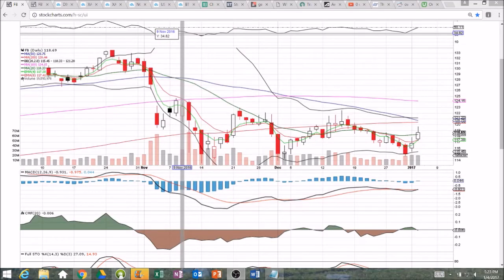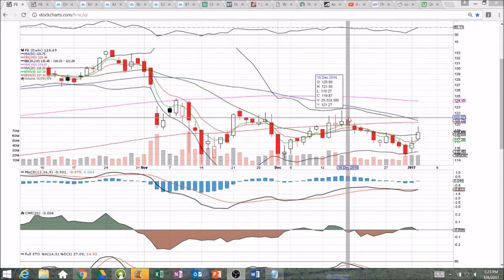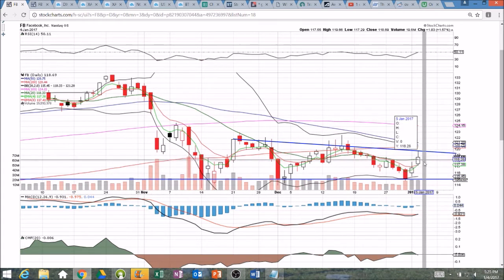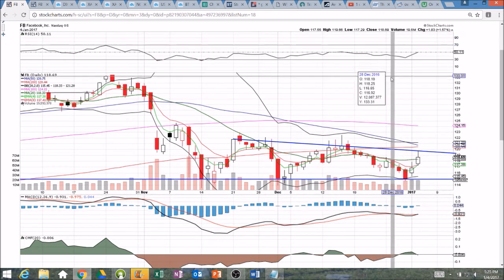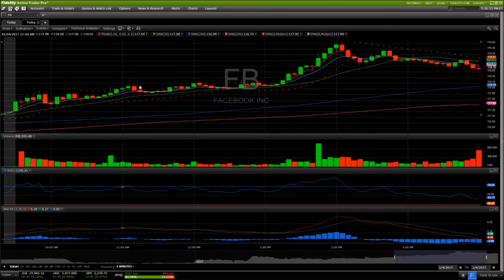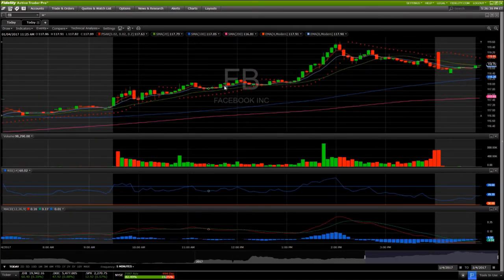FB Technical Analysis Chart 1/4/2017 by ChartGuys.com